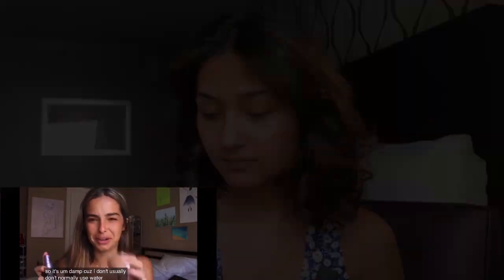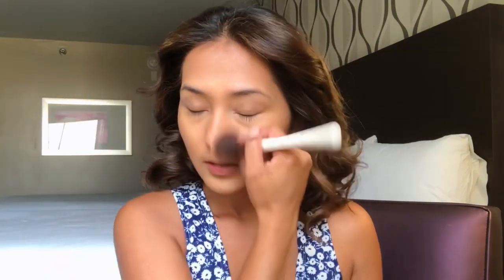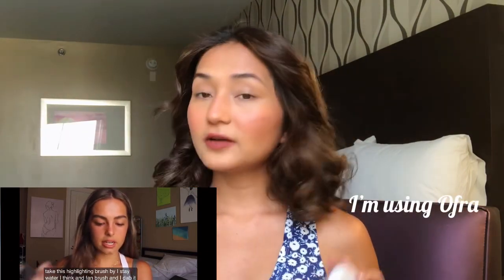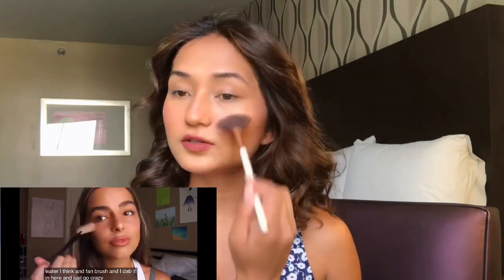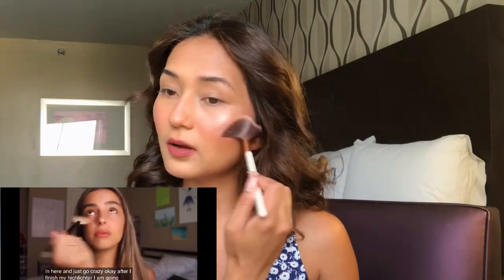I TRIED FOLLOWING ADDISON RAE FIRST EVER YOUTUBE TUTORIAL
I tried Following Addison Rae's First-ever makeup tutorial on youtube!!
She seems like such a sweet person no idea how the money and fame are going to affect that, but I loved how pure and innocent she was in this video...

If you guys find this video interesting you will totally enjoy videos that are on their way!!!

I post every once or twice  (& some bonus videos here and there)

I am a Flight Attendant for a private/charter airline, I love my job and I just want to share a little bit of my life on YouTube.

In this channel, you can expect videos such as travel vlogs, makeup tutorials, advice videos, pageants & possibly anything a normal girl does!! I have come along way and have a very interesting story to share, I hope I’ll see you on my journey...

LET’S RIDE THIS CHANNEL TOGETHER!